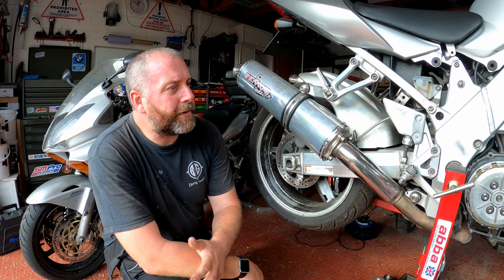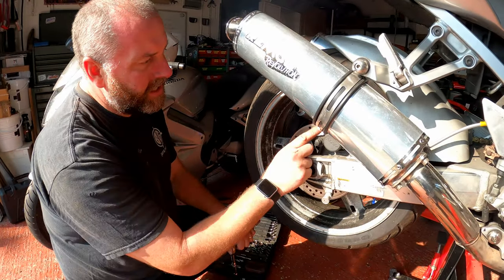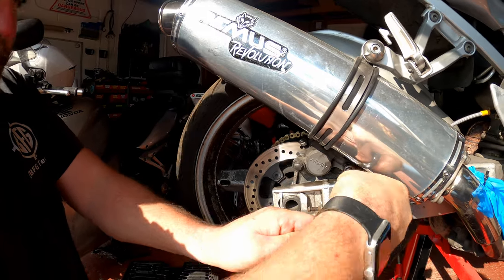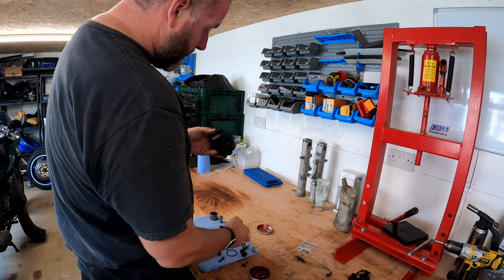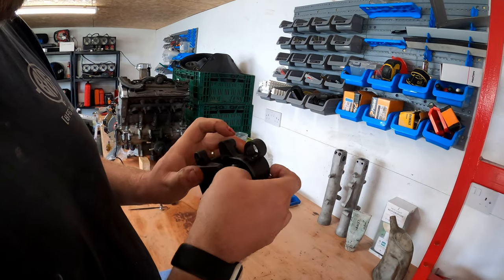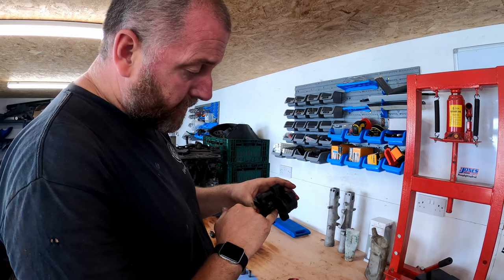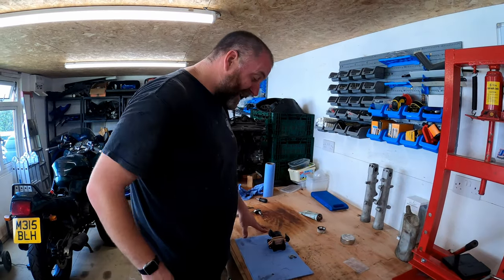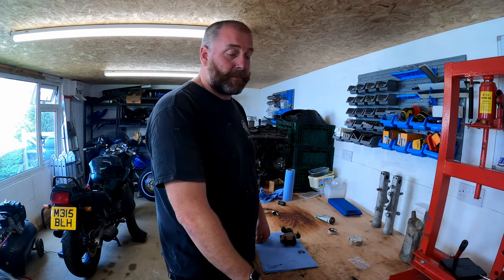Suzuki SV1000 Project Bike - Part 11 - Rear Brake Caliper - Disassembly, Servicing & Reassembly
In this video, I will be carrying out a strip and rebuild of the rear brake caliper on my Suzuki SV1000.

This is a fairly straightforward process and should be carried out as a part of a routine maintenance plan by every bike owner, not just SV1000s specifically.

In the video, I used compressed air to remove the piston, however if you require a tool in order to pull the piston out then I recommend the piston pliers in the link below.